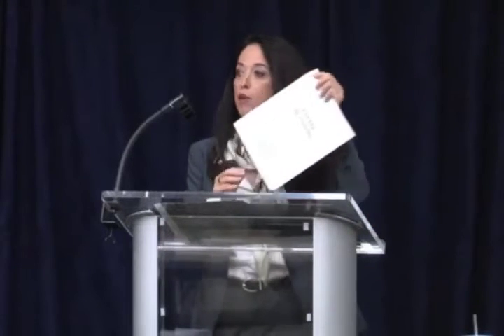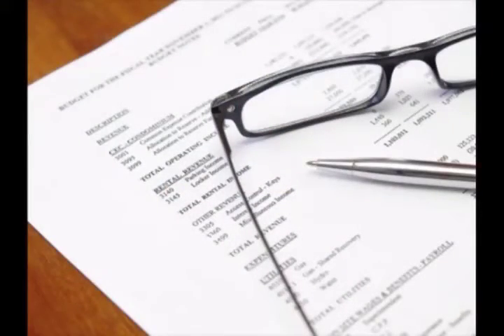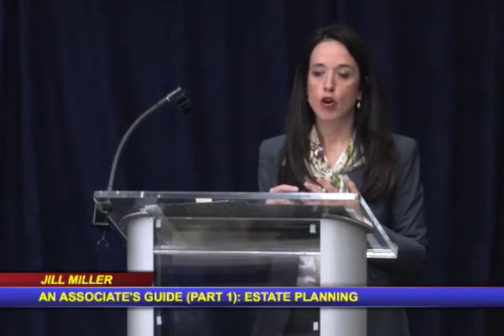Lawline CLE Presentation: An Associate’s Guide (Part 1): Estate Planning